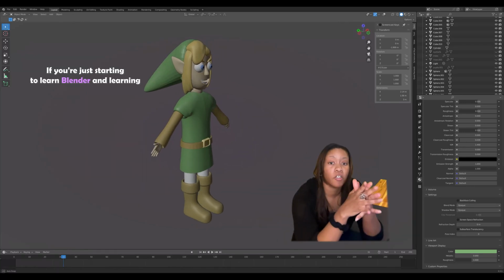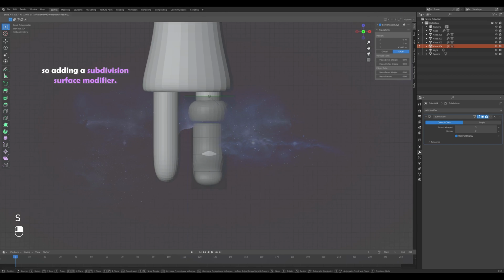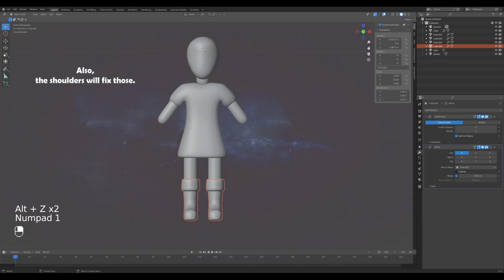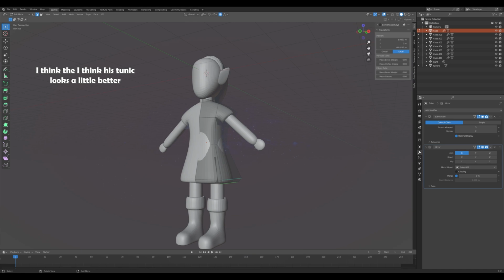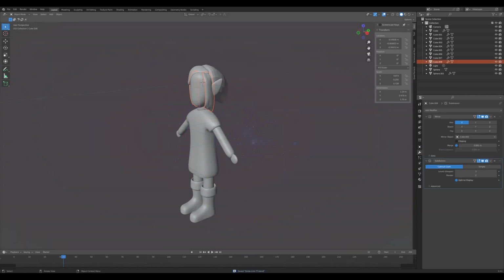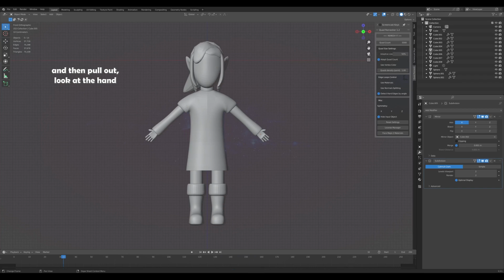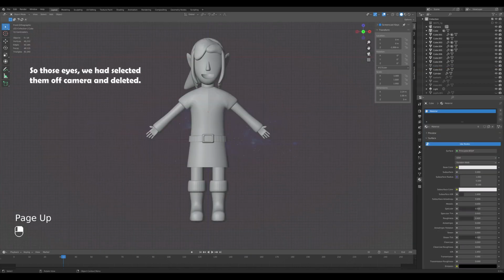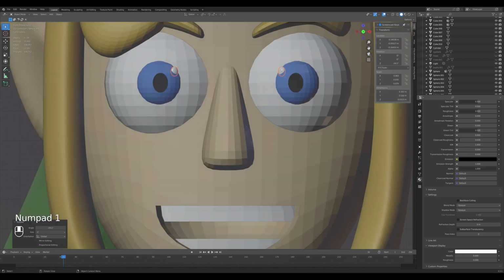Blender 3d Modeling Tutorial for Beginners featuring Link of Zelda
This 3d modeling tutorial for beginners video featuring character Link from the Legend of Zelda franchise was modeled in Blender. The tutorial is quite detailed and will guide you along with step by step instruction on how to create this Link 3d character in Blender. It will also make for a great guide for beginners who want to learn how to model 3d character's whole body. This character modeling tutorial will show you the basics of Blender, including how to build a base mesh, deform it with modifiers, and finally how to use those modifiers to create a professionally modeled 3d character.

⚙️ My 3d Studio Gear:

🟣 Wacom Intuos Drawing Tablet
🟣 XP-Pen 4k Display Drawing Tablet
🟣 Redragon Wireless Gaming Mouse
🟣 Redragon RGB Backlit Gaming Keyboard
🟣 Redragon Soundbar Speaker
🟣 Samsung 32in 4k Computer Monitor
🟣 Corsair Vengeance 32GB RAM
🟣 Chromax PC Cooling Fan
🟣 HP Omen 30L Gaming PC
🟣 Rosetta Galaxy Light Projector
🟣 UpLift Desk

00:00 Intro
00:16 Blockout - Head, Torso, Arms, Legs
05:01 Modeling Boots
14:34 Creating Link's Hat
16:25 Adding Pointy Ears
20:07 Modeling Hair
27:45 Modeling Easy Hands
33:13 Adding Quick Nose
33:48 Applying Mouth & Teeth
35:44 Creating Eyebrows
37:37 Belt & Buckle
39:51 Adding Color to Character
43:25 Redo Character Eyes
46:10 The Goodbye Part